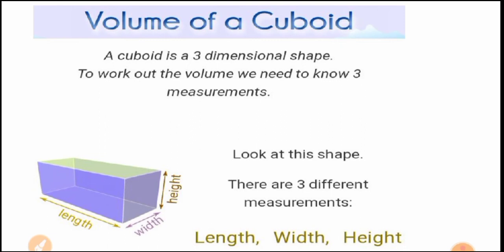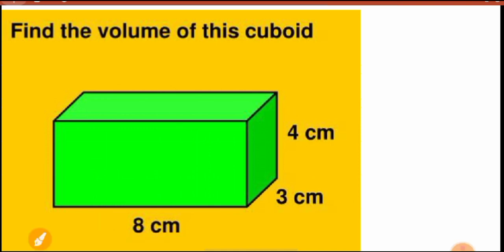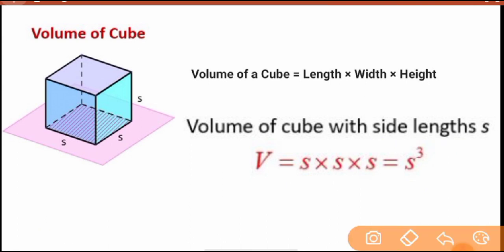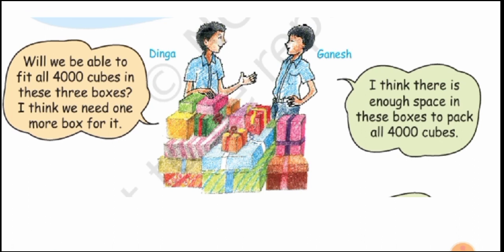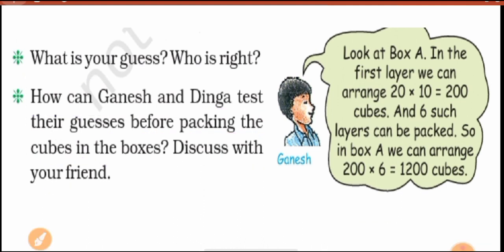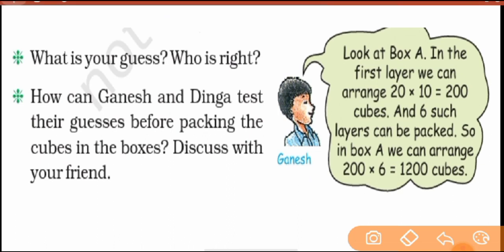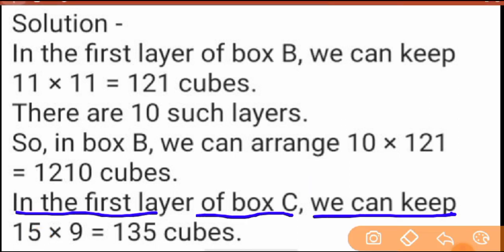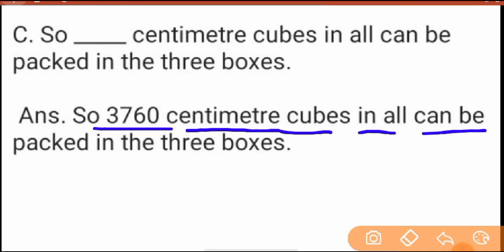Maths - V ● Ch - How Big? How Heavy? ● PART - 4 ● Topic - Page : 195 -196